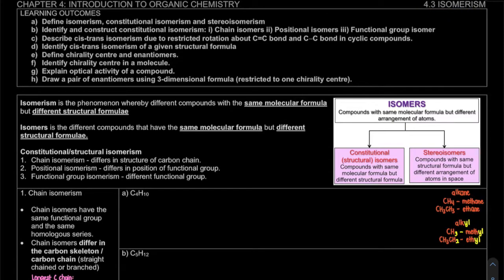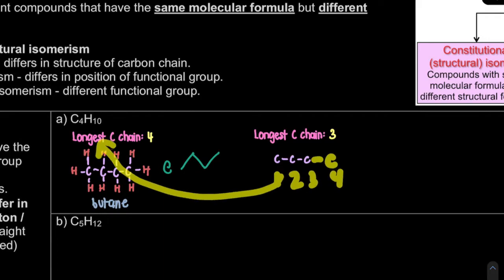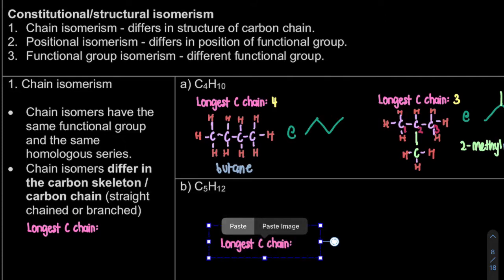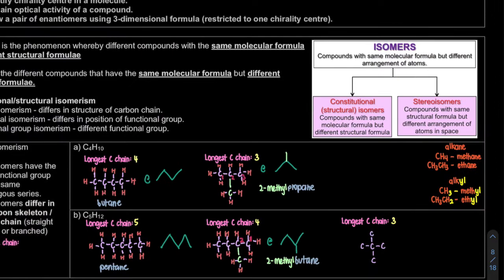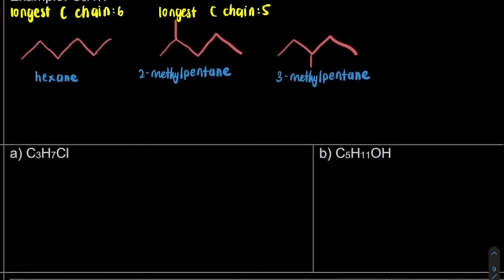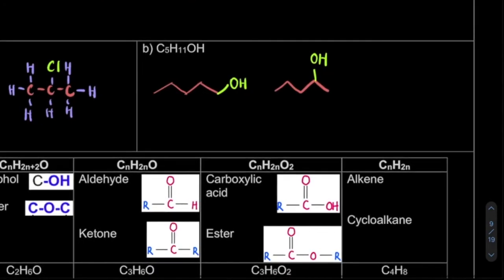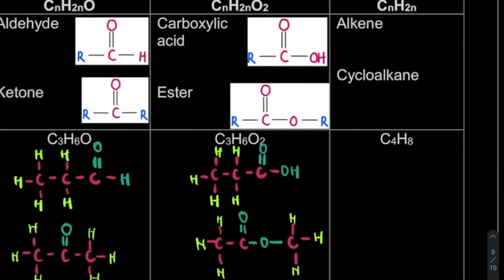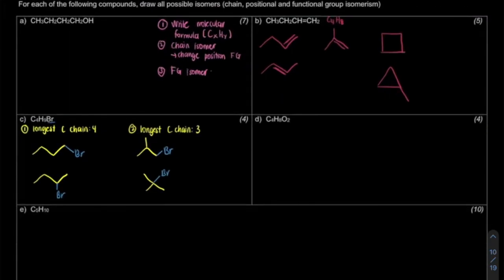4.3 Isomerism - Structural Isomerism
Learning Outcome
4.3 a) Define isomerism, constitutional isomerism and stereoisomerism
4.3 b) Identify and construct constitutional isomerism:
i) Chain isomers
ii) Positional isomers
iii) Functional group isomer

Page 8-10

0:00 Introduction
1:20 Chain isomerism
1:53 C₄H₁₀
7:17 C₅H₁₂
13:16 C₆H₁₄
16:52 Positional isomer
17:16 C₃H₇Cl
18:18 C₅H₁₁OH
19:08 Functional group isomerism
23:14 Example b
24:36 Example c